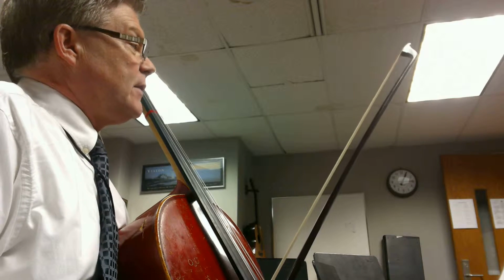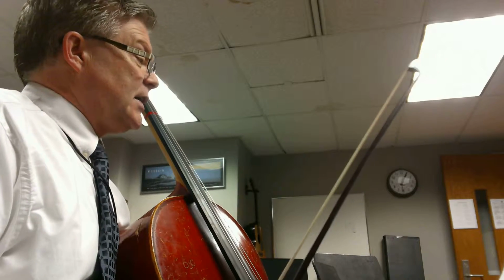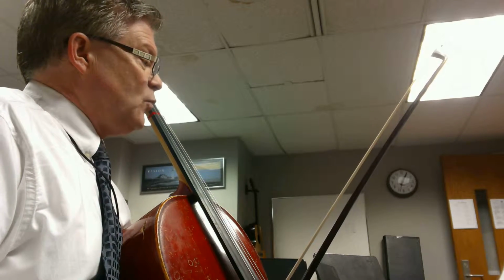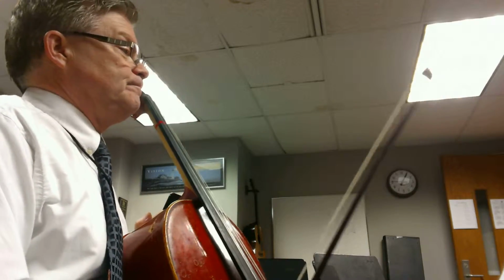Jingle Rock Cello part